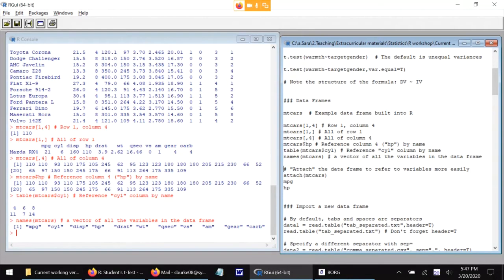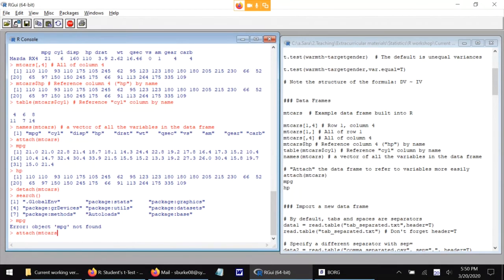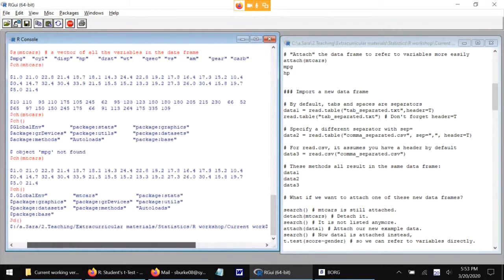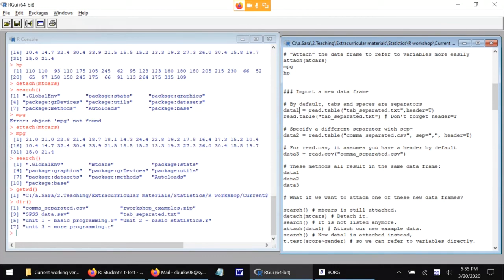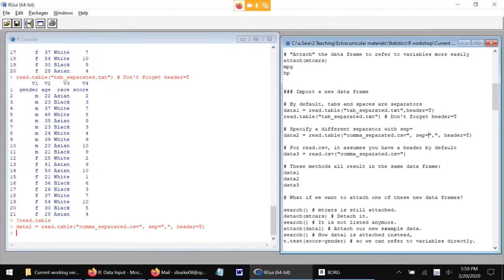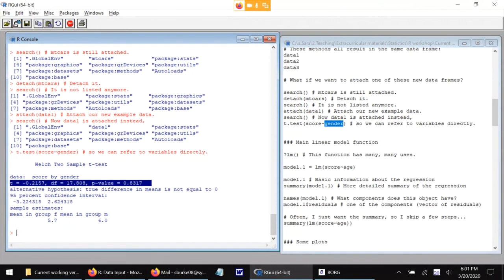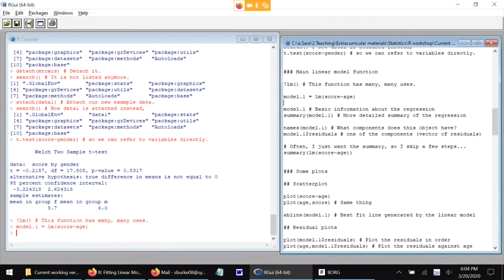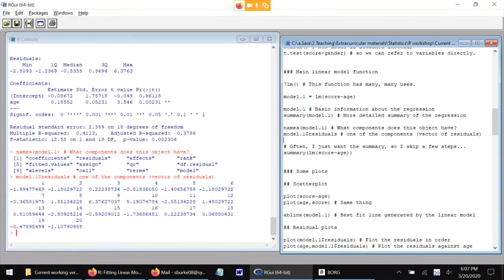R Workshop - Session 2 of 8, Video 2 of 3 (attach, reading data files, regression)